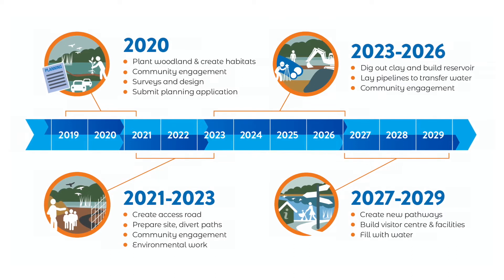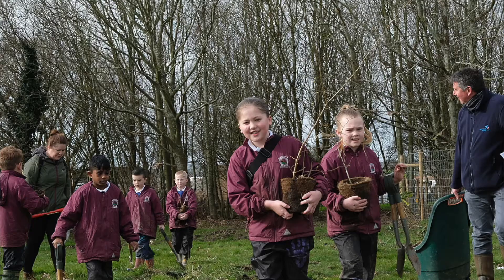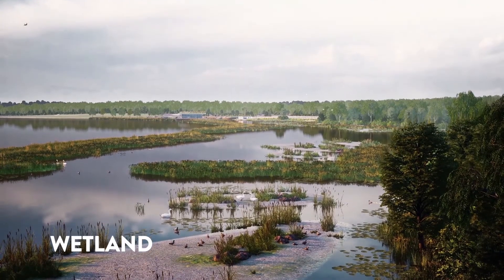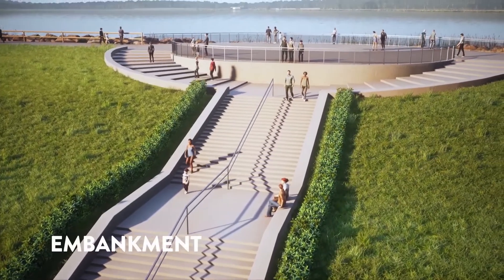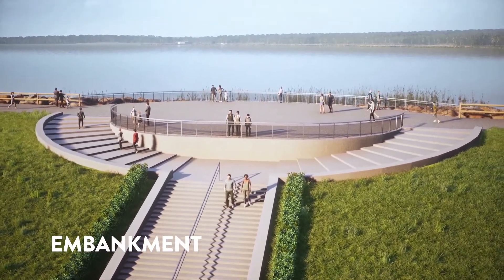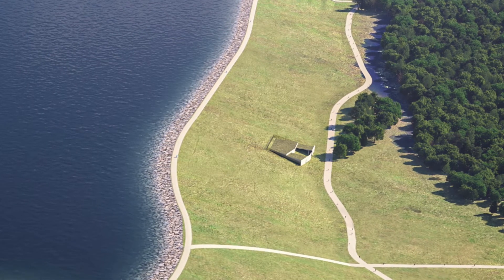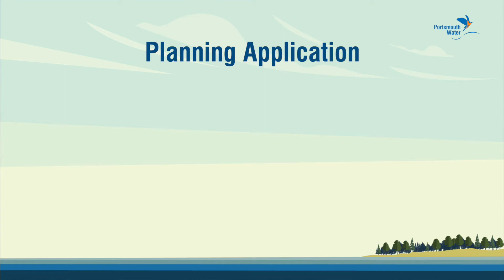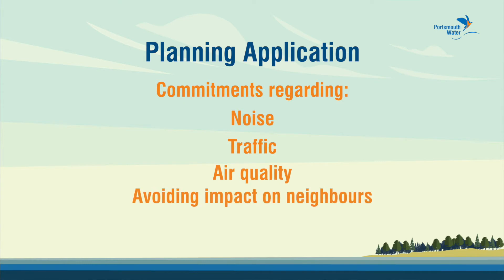Havant Thicket Reservoir planning applications - construction and timeline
We've submitted a planning application to develop Havant Thicket Reservoir in Havant and another application to lay a pipeline to fill it with water. Find out more about the stages for building the reservoir and how we'd go about this if we get the green light to go ahead.